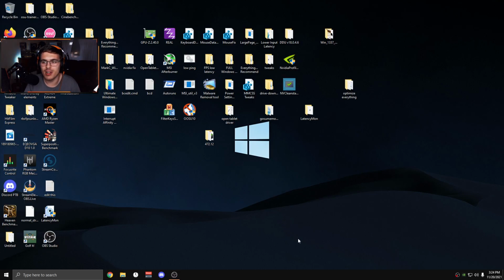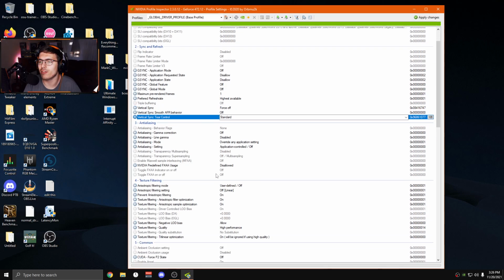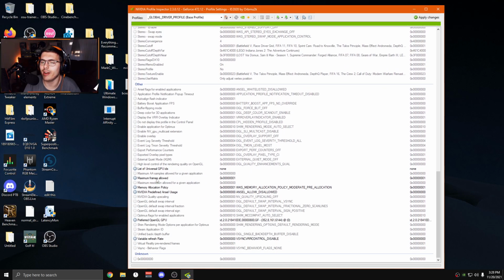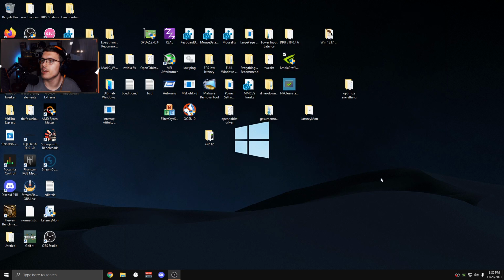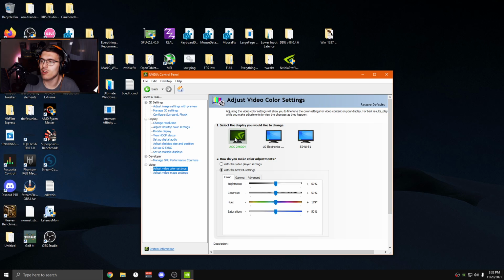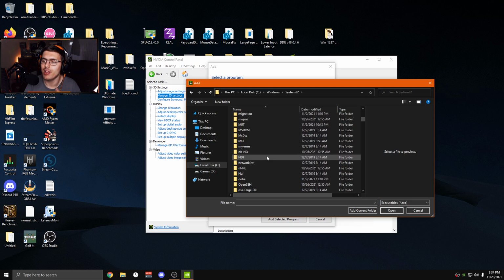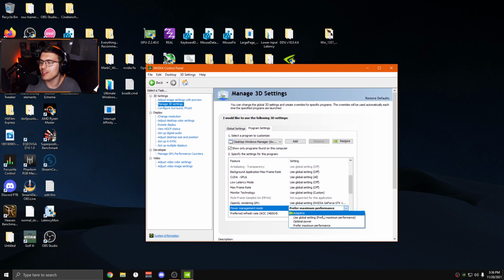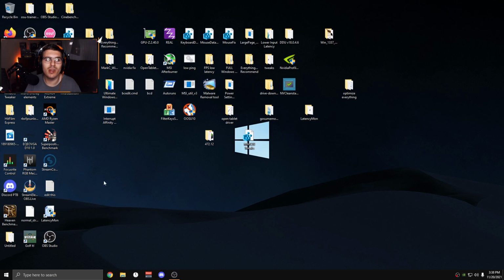New nvidia tweak MUST APPLY!